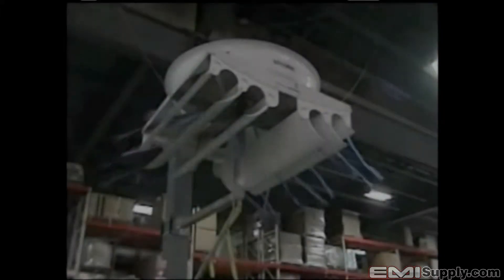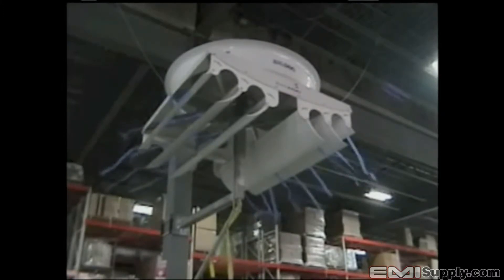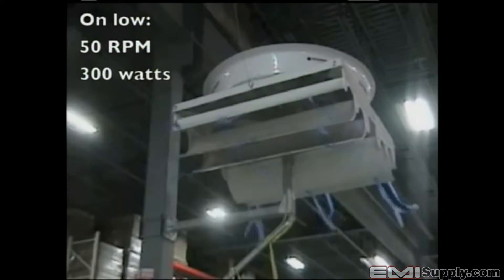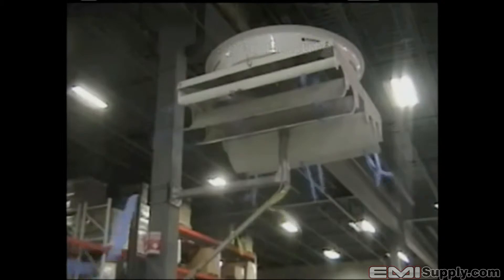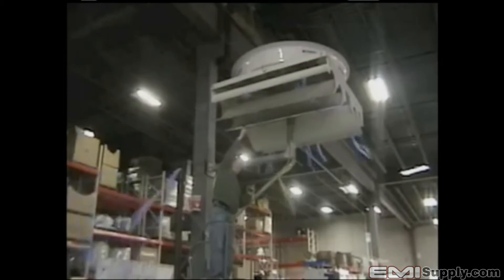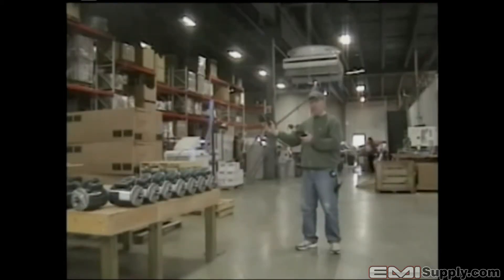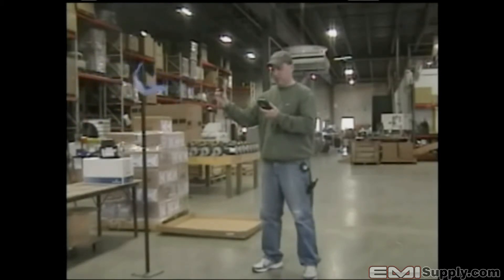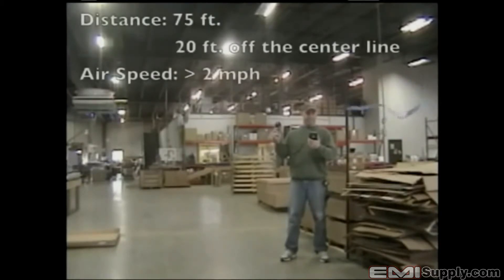Schaefer Ventilation BIGDOG 72 Inch Ventilator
BIGDOG provides the cooling employees need in the summer to stay safe and more productive, while de-stratifying (pushing warm air down from the ceiling) in the winter to increase comfort and lower energy costs. The BIGDOG uses high volume, high speed airflow to move massive amounts of air. Cooling effect is due to the high velocity, compared to typical low speed ceiling fans. The BIGDOG is engineered to provide over 60,000 cfm of air movement and cool a 200 x 35 foot area.